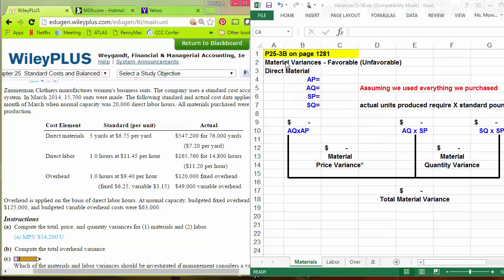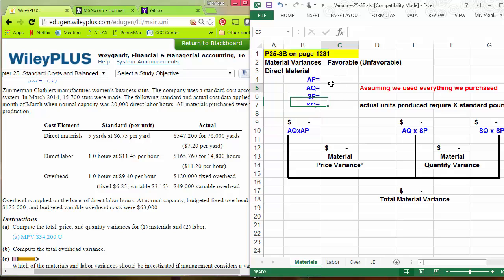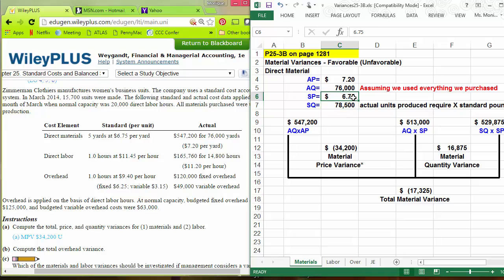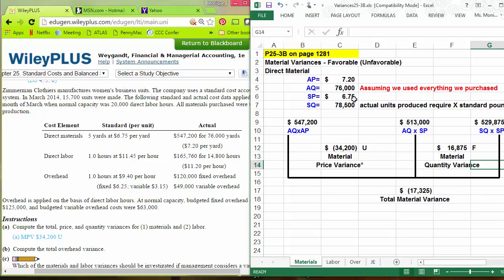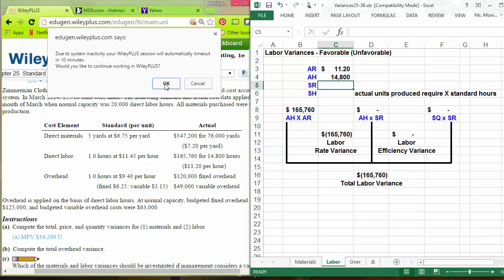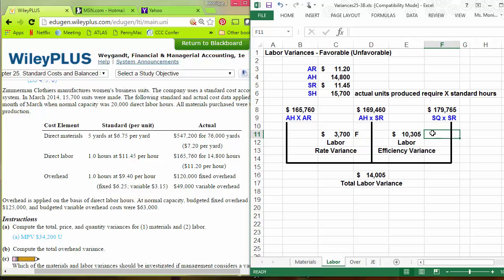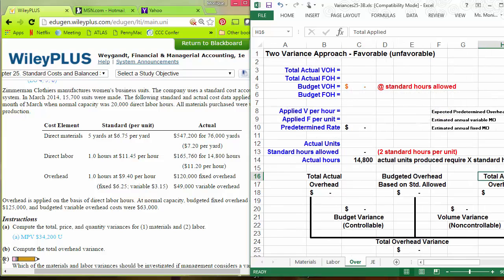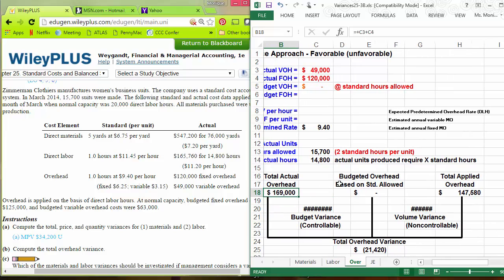P25-3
Calculating variances for managerial
Accounting.